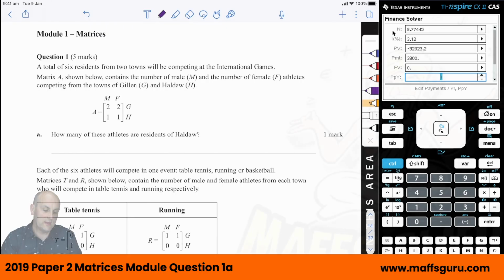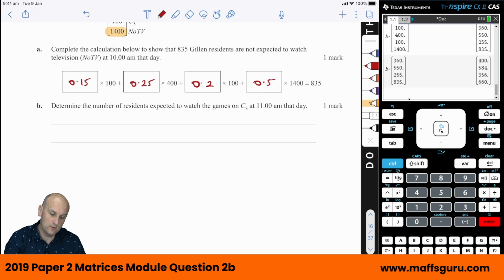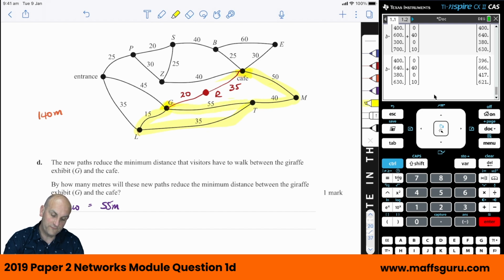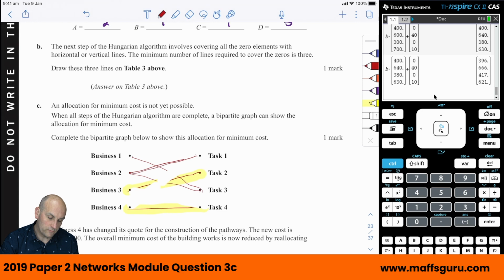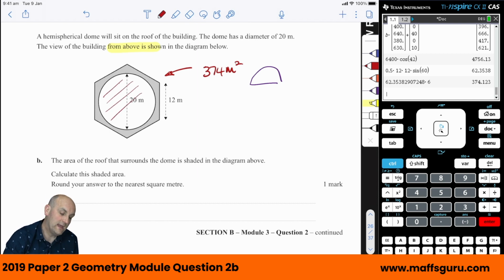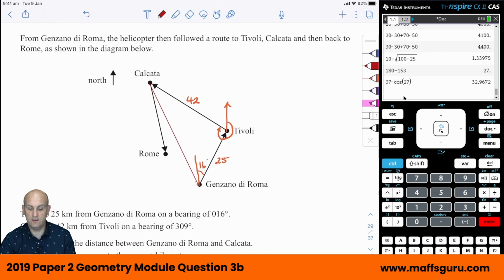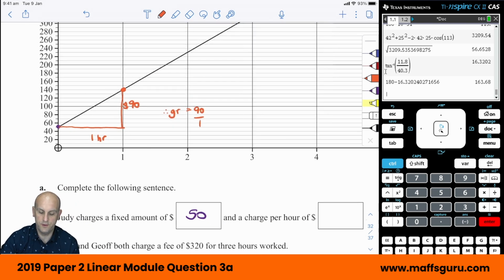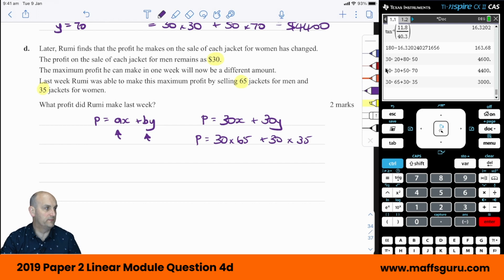2019 NHT Further Maths Paper 2 Module Solutions | MaffsGuru.com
2019 NHT Further Maths Paper 2 Module Solutions | MaffsGuru.com

This video is another in the VCAA exam solutions looking at the 2019 Northern Hemisphere (NHT) Further Maths Paper 2. This video takes time to work through the questions for the modules. Each section is explained in full with CAS support showing how to answer the questions.

Timecodes:
00:00:08 Matrices Q1a
00:00:32 Matrices Q1b
00:01:57 Matrices Q1ci
00:02:39 Matrices Q1cii
00:03:30 Matrices Q1d
00:05:55 Matrices Q2a
00:07:40 Matrices Q2b
00:08:48 Matrices Q3
00:11:10 Matrices Q4a
00:12:25 Matrices Q4b
00:13:53 Networks Q1a
00:14:40 Networks Q1bi
00:15:15 Networks Q1bii
00:15:49 Networks Q1c
00:16:42 Networks Q1d
00:18:33 Networks Q2a
00:19:30 Networks Q2b
00:20:07 Networks Q2c
00:20:25 Networks Q3a
00:22:18 Networks Q3b
00:22:48 Networks Q3c
00:26:12 Networks Q3d
00:27:08 Geometry & Measurement Q1a
00:28:44 Geometry & Measurement Q1b
00:30:10 Geometry & Measurement Q1c
00:32:00 Geometry & Measurement Q2ai
00:33:17 Geometry & Measurement Q2aii
00:33:46 Geometry & Measurement Q2b
00:35:20 Geometry & Measurement Q2ci
00:37:24 Geometry & Measurement Q2cii
00:40:05 Geometry & Measurement Q3a
00:41:40 Geometry & Measurement Q3b
00:44:59 Geometry & Measurement Q3c
00:46:52 Graphs & Relations Q1a
00:47:39 Graphs & Relations Q1b
00:48:20 Graphs & Relations Q2a
00:48:49 Graphs & Relations Q2b
00:49:21 Graphs & Relations Q2c
00:50:20 Graphs & Relations Q3a
00:51:33 Graphs & Relations Q3b
00:52:55 Graphs & Relations Q4a
00:53:57 Graphs & Relations Q4b
00:56:55 Graphs & Relations Q4c
00:57:42 Graphs & Relations Q4d